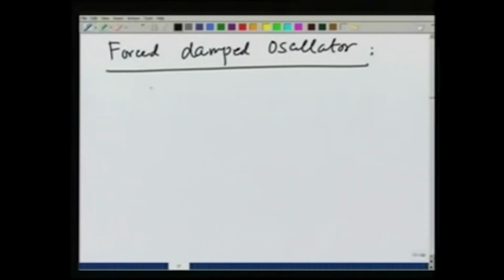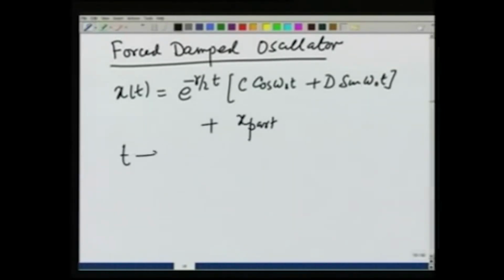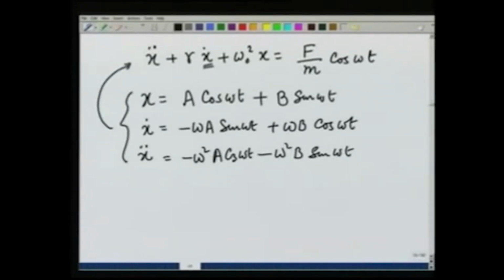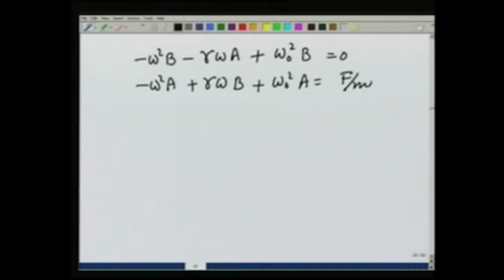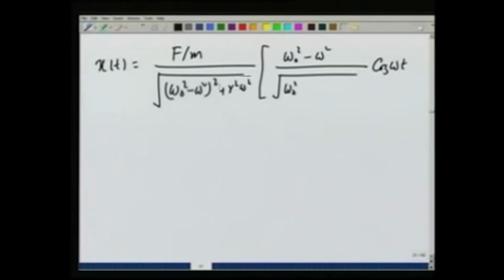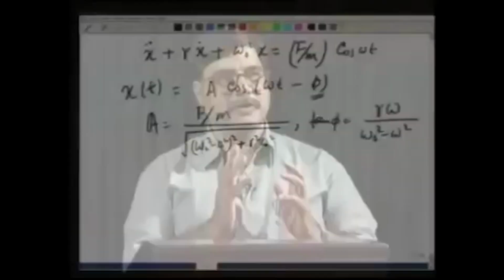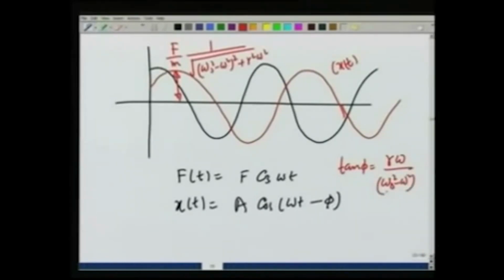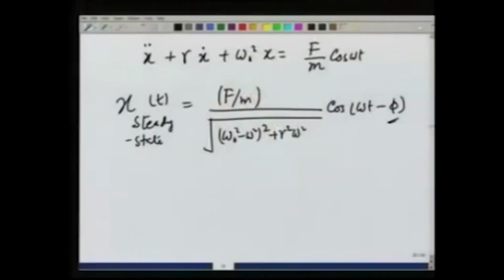Simple harmonic motion XIII - oscillations of a forced damped harmonic oscillator I